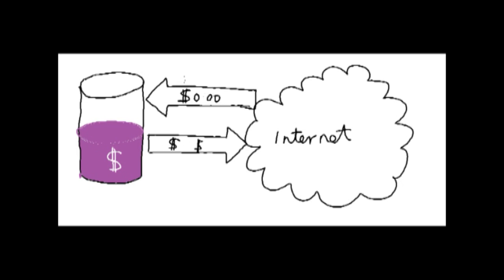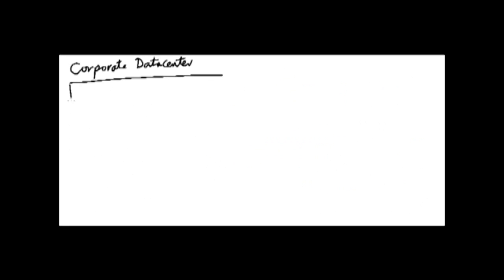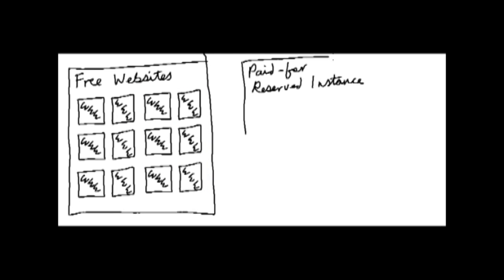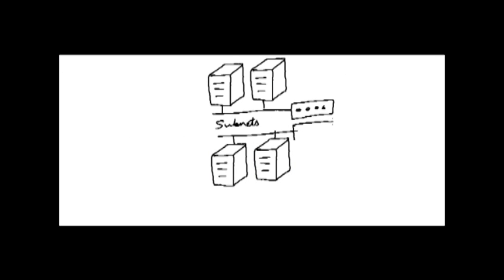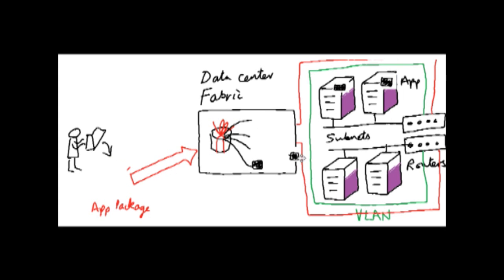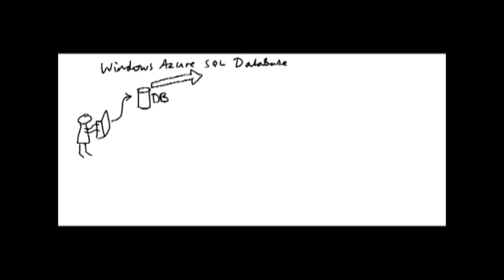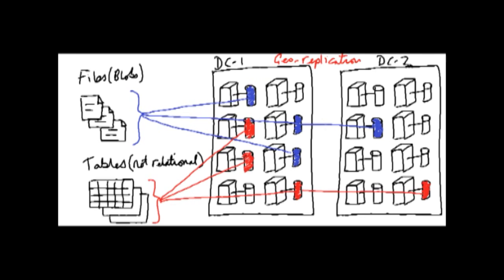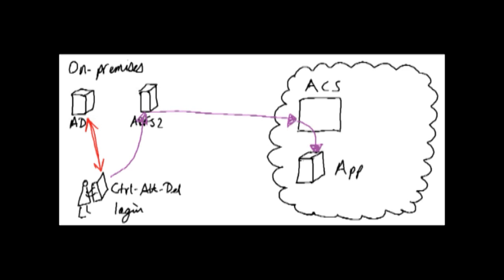The Windows Azure June 2012 Release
All the stuff that's in the WIndows Azure 2012 release, plus not forgetting what was there before. THis is a complete overview of the current standing of WIndows Azure (June 2012).